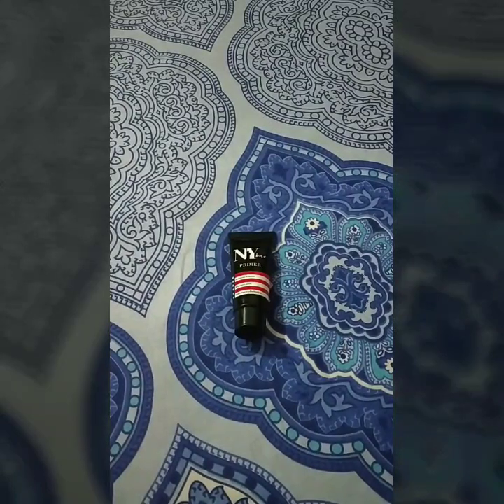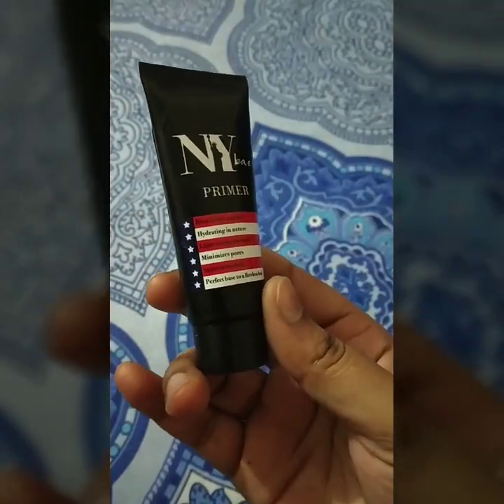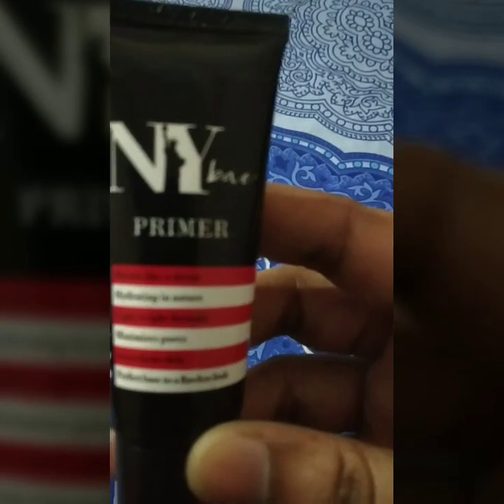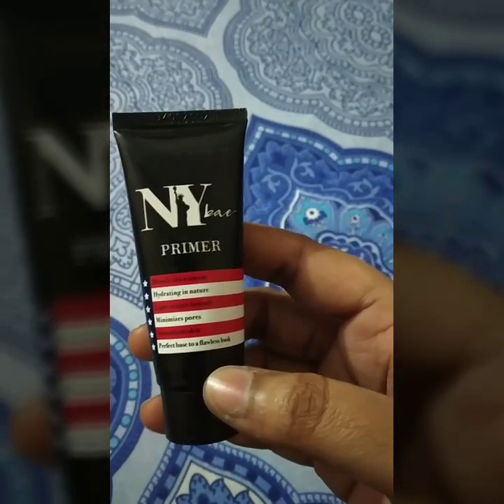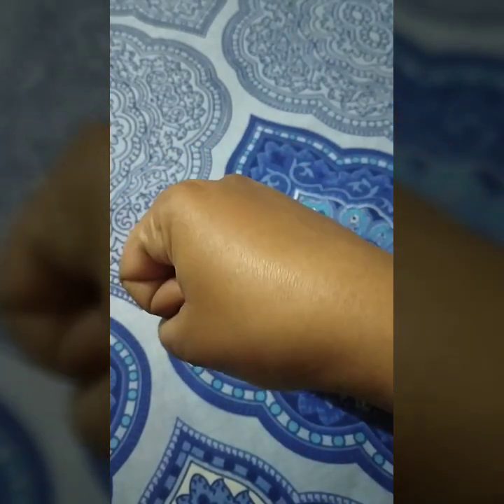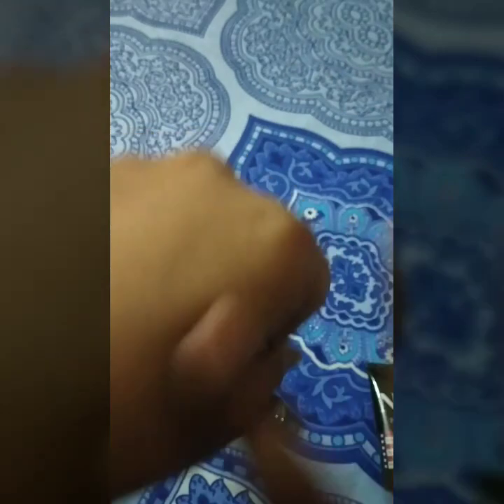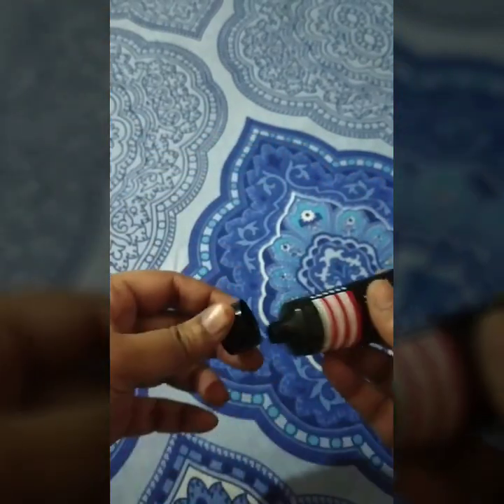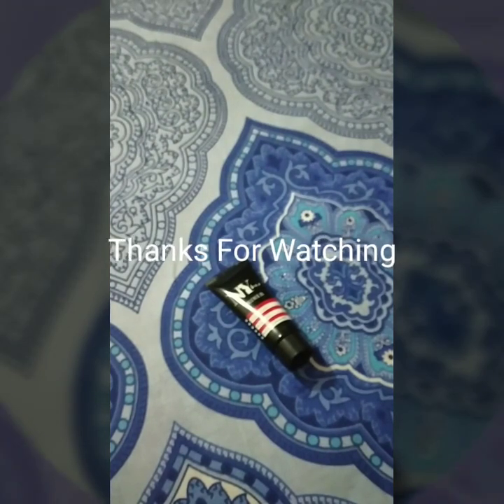NY Bae Primer (15 g)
A very affordable primer from NY Bae. It gives you smooth flawless skin. Keeps the makeup intact for a really long time. Hides open pores fine lines. Big thumbs up...to this.